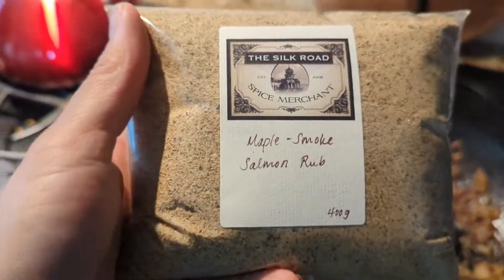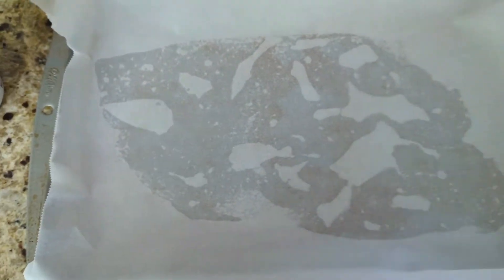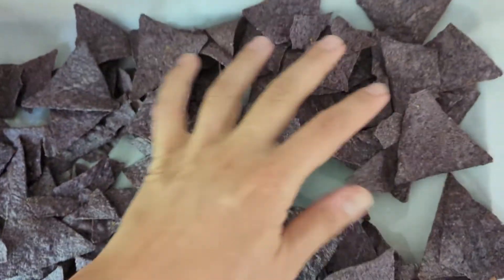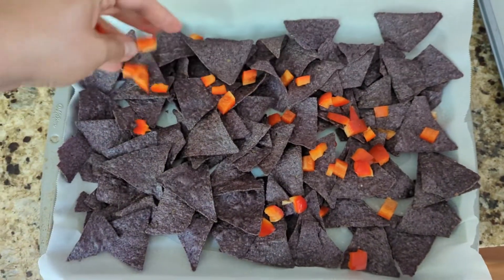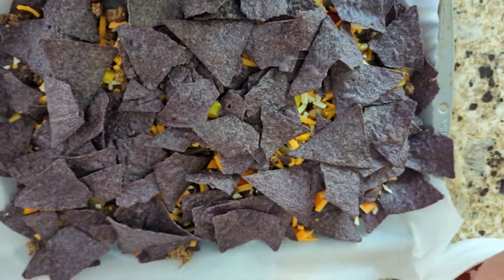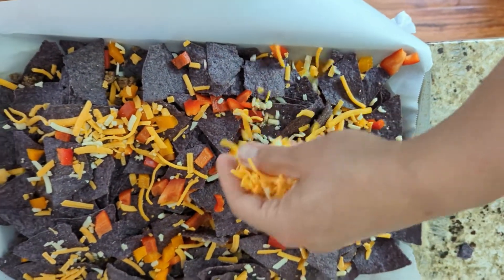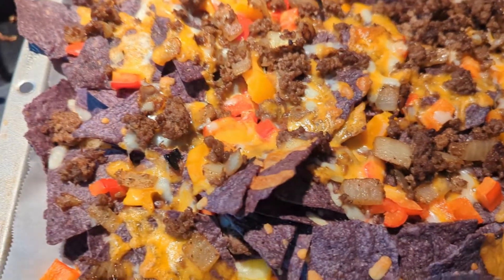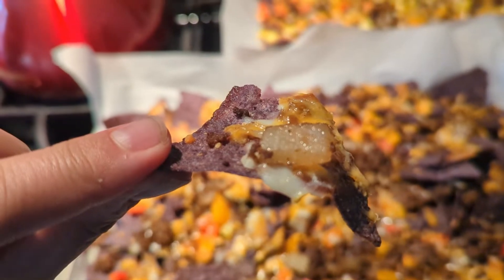HOW TO MAKE FANTASTIC DOUBLE LAYER NACHOS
There's a secret to having the perfect nachos at home. Better than any pub you've been to!
It's the ingredients and how you layer it up!

This CROWD PLEASING & ALWAYS BRING IT TO A PARTY Nachos will have your friends requesting you to bring it to all their group functions again and again!

By the way, this recipe also take ONLY MINUTES to put together!

Here are the places where I have gotten vegetable seeds from.

Seedling Trays:

Seedling No Hole Tray: (catches water from seedlings)

Heat Mat:

8 Pack Grow Lights

Row Bug Off Covers:

Presto Pressure Canner:

Gamma Lids:

Canning Bubble Popper:

Canning Books
Canning Diva:
Bernardin Complete Book of Home Preserving:

Water Bath Canner:

Soup & Juice Pot: